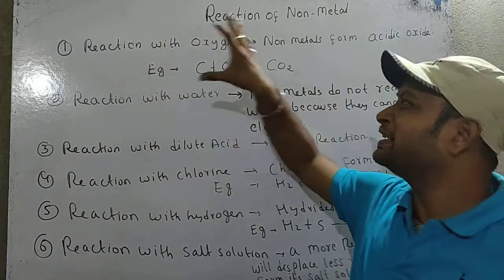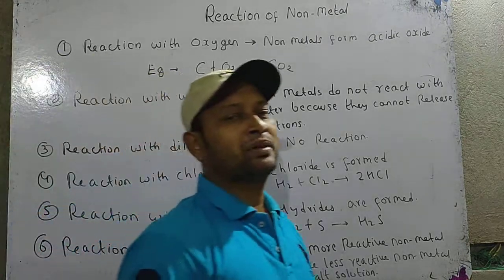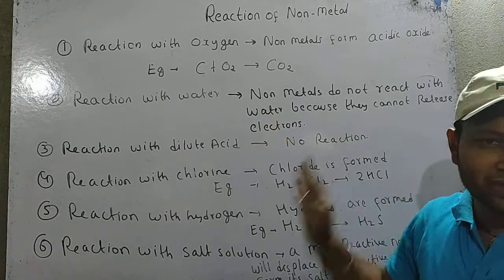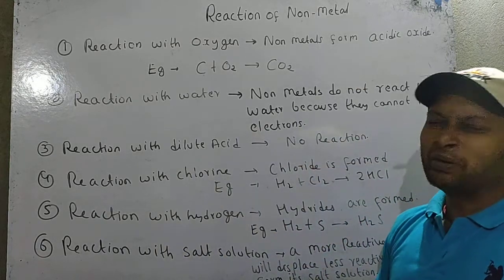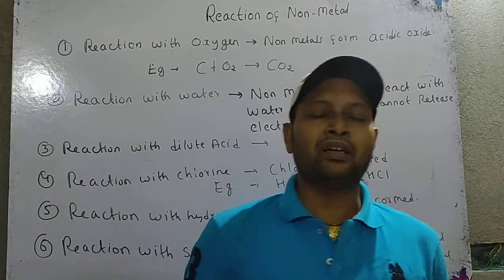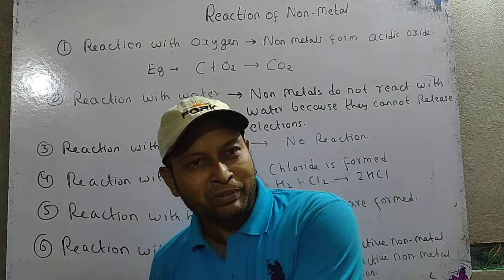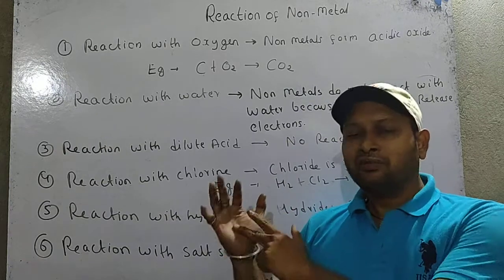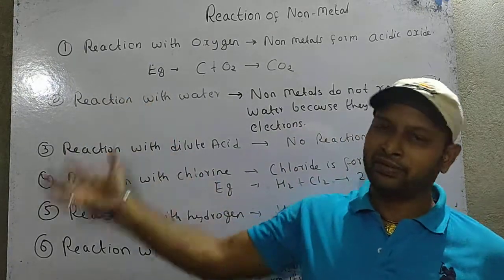Metals and Non metals -Part5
Chemical properties of Non metals